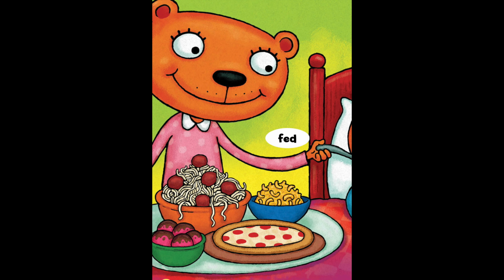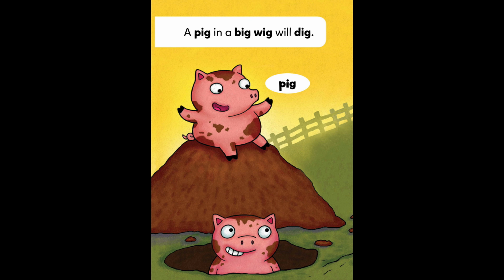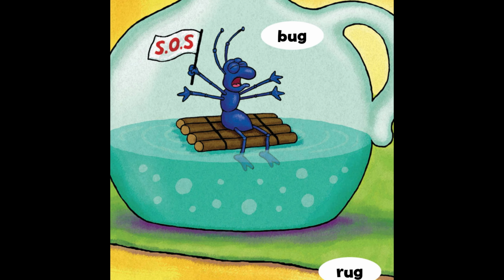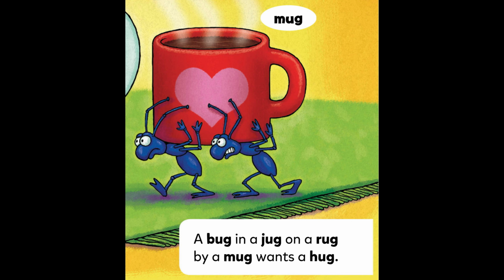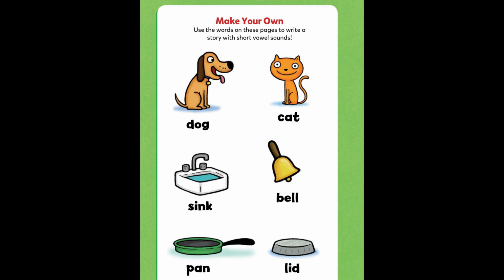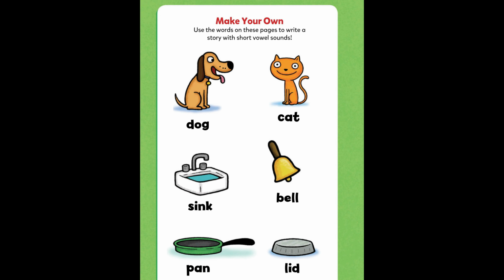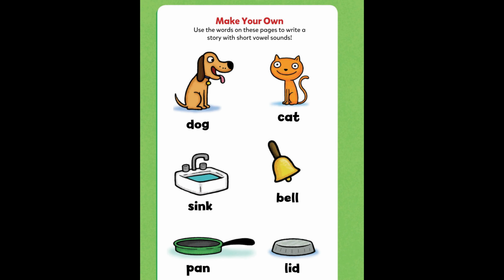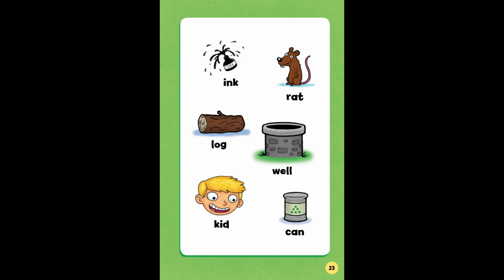ReadtoChildren -The Hen In The Den by Brian Cleary.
It’s always fun to read and learn to rhyme.Come read with me